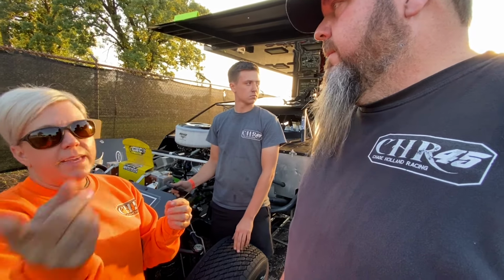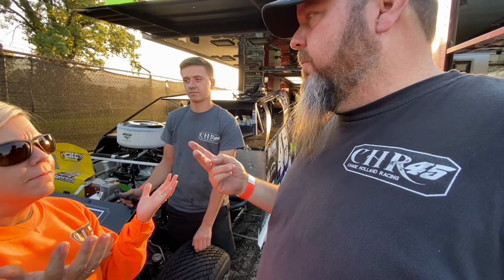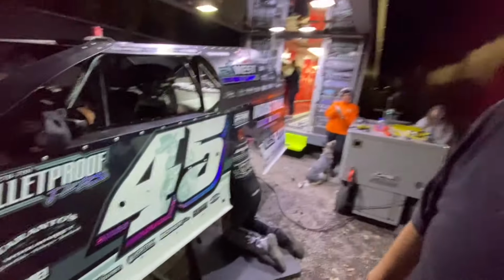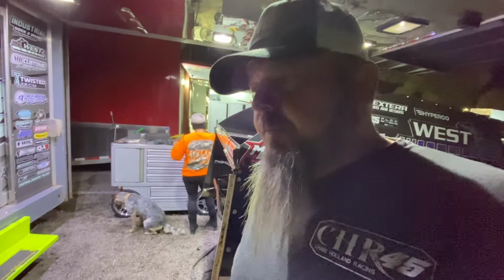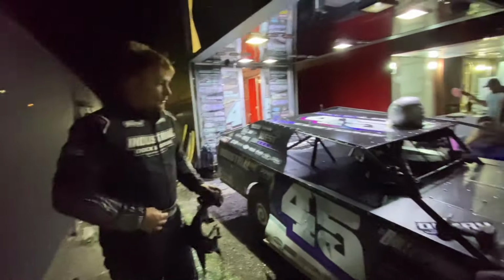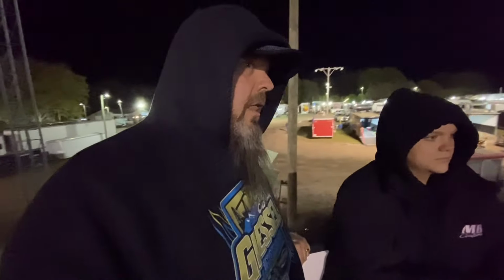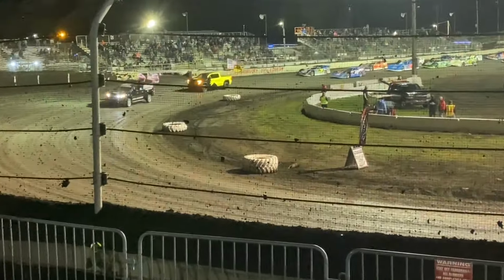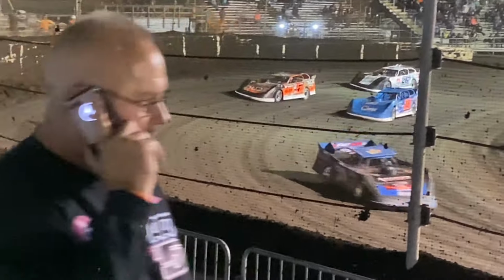If you can't make the show then be the show- Night #1 at Fairbury for the Fall Frenzy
In our latest video, "If You Can't Make the Show Then Be the Show - Night #1 at Fairbury for the Fall Frenzy," join us as we dive into an adrenaline-fueled night filled with exciting racing action! 🚗💨

Watch as Chase Holland and his family take on an intense battle against 40 fierce competitors in the UMP Modified class, all vying for a coveted spot in the A Main. Experience the thrills, the challenges, and the triumphs as we push the limits on the track!

🛠️ Special thanks to our team and supporters who make this possible! Your encouragement means the world to us!